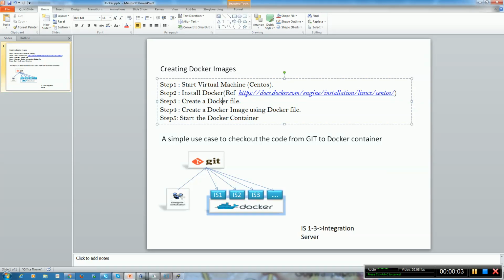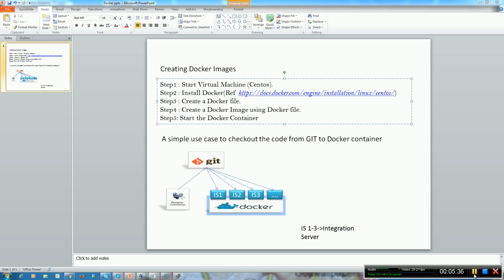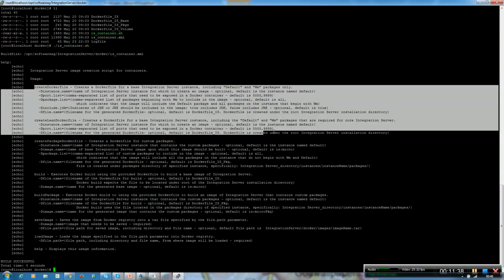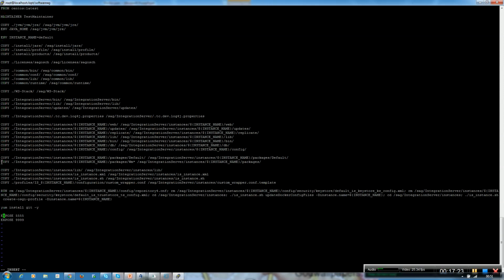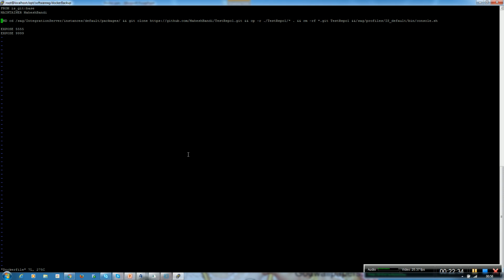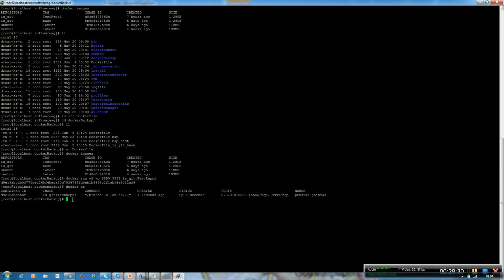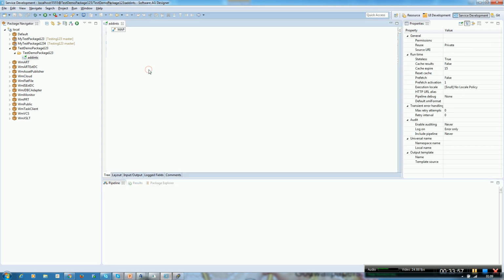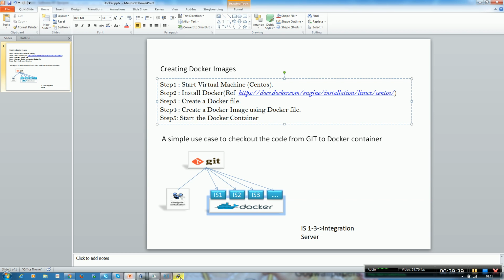webMethods Integration server as a Docker Container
A basic use example to create a docker container and run webMethods Integration server in container.
A simple use case to checkout the code from GIT to Docker container